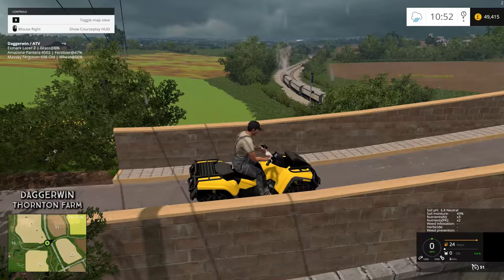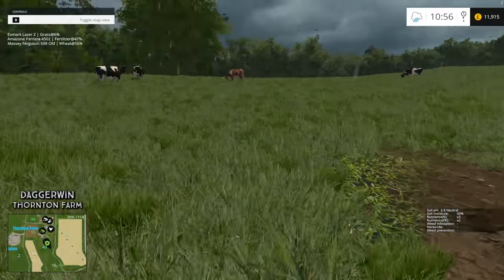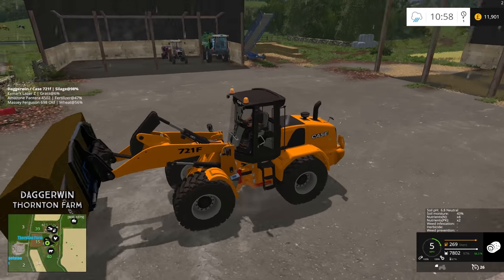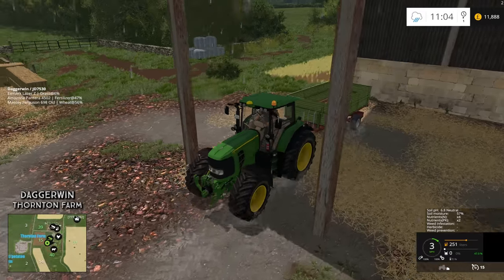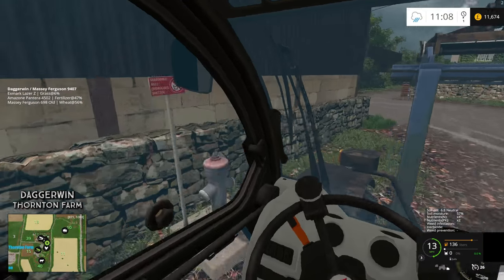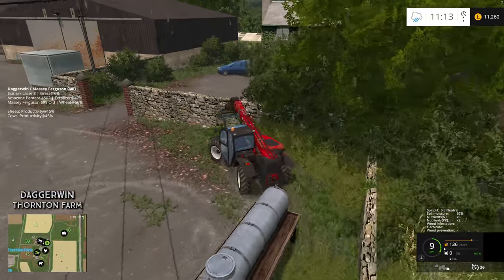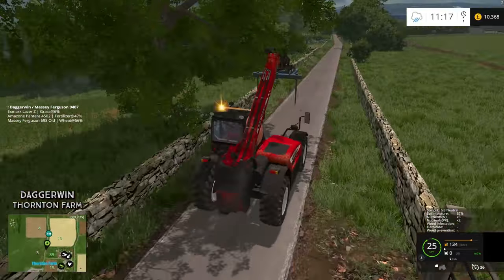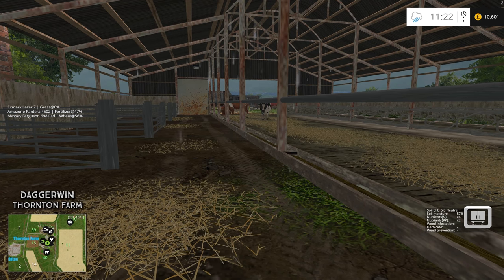Let's Play Farming Simulator 2015 | Thornton Farm | Episode 26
A very wet day on the farm...

Credits - Script: Decker_MMIV.
Translation 'PL': Ziuta.
Translation 'RU': Gonimy_Vetrom.
Translation 'FR': Iscarriah.
Translation 'DE': mngrazy.
Translation 'IT': DD ModPassion.
Translation 'CZ': Partly by; KingFrame, Albi.
Translation 'ES': Partly by; (unknown author).
Graphics: KaosKnite, GIANTS, Decker_MMIV.

Credits: edmund
AusiMods
BADTIME
Waylan89

Credits - fcelsa